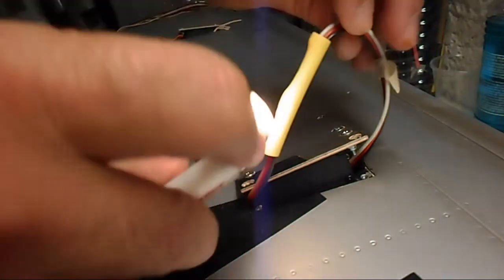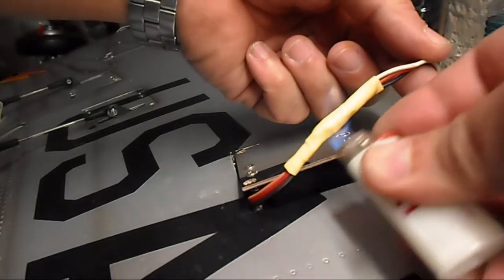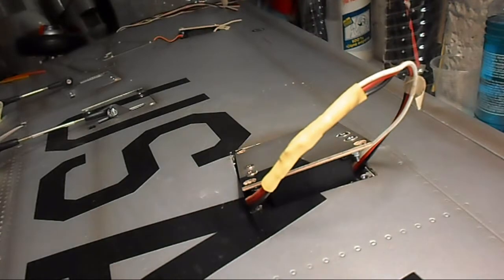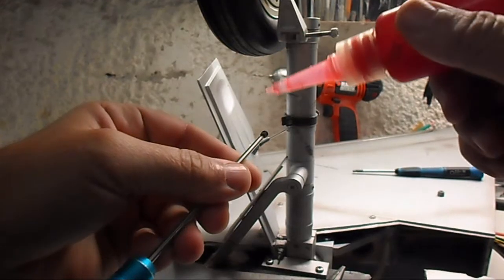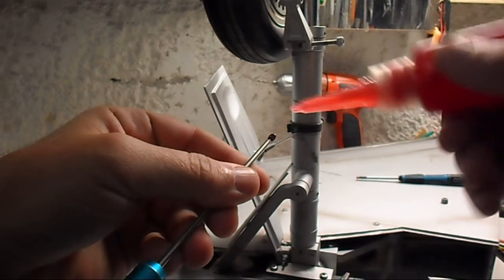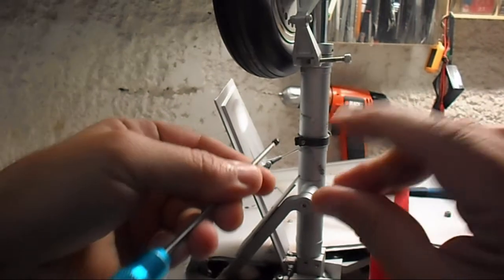F 100 BUILD 1